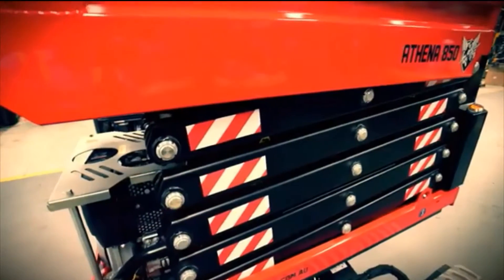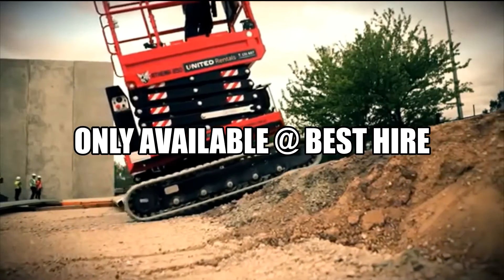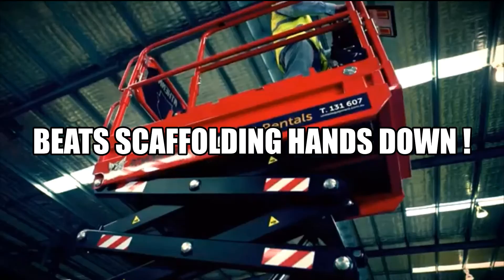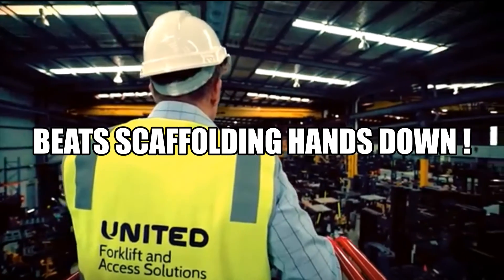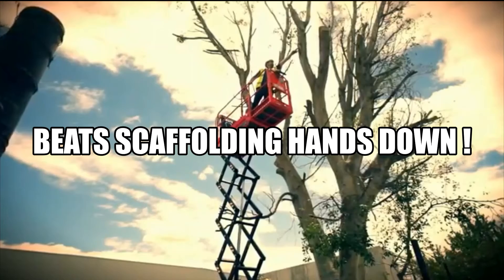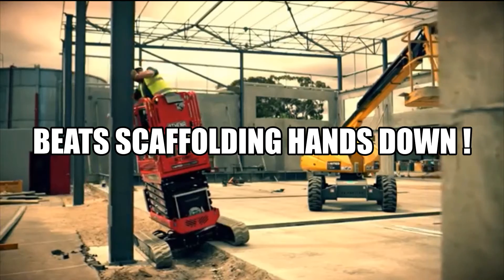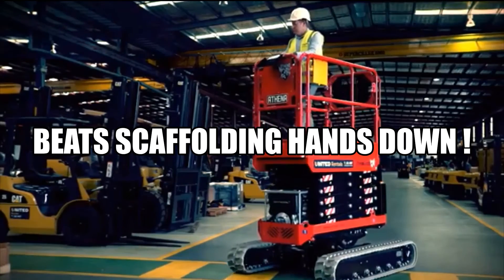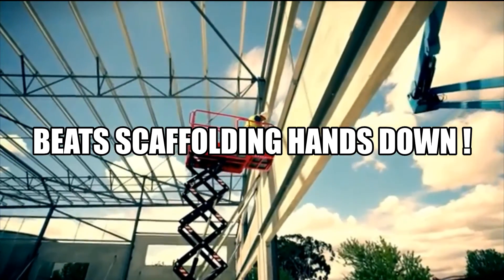Athena Scissor Lift Best Hire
Beats Scaffolding and conventional Scissor Lifts Hands Down!